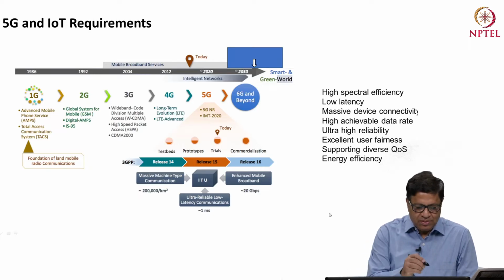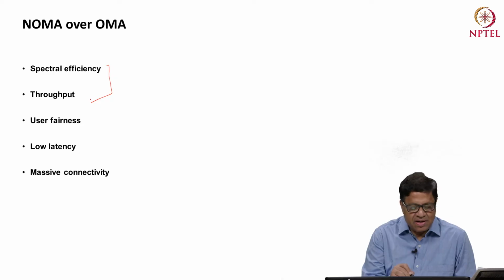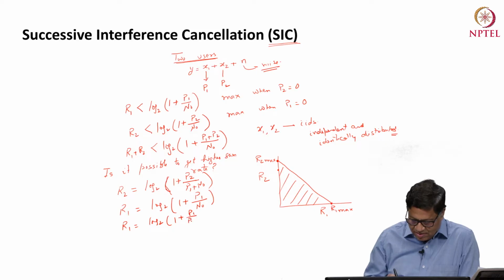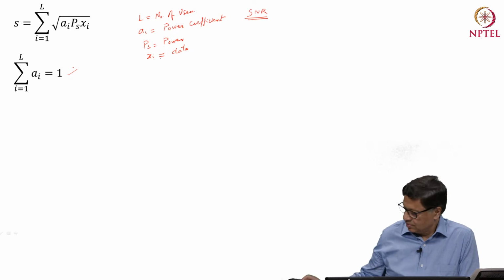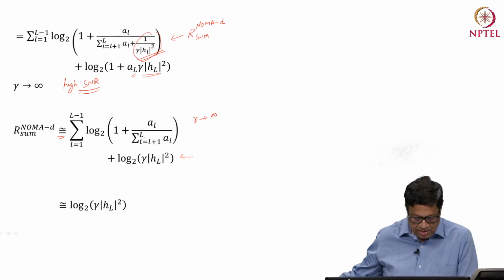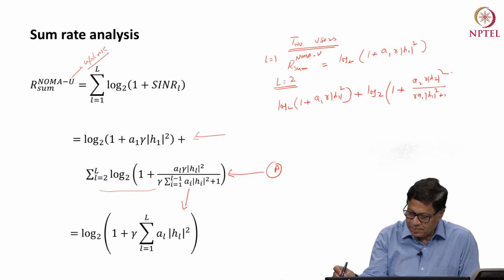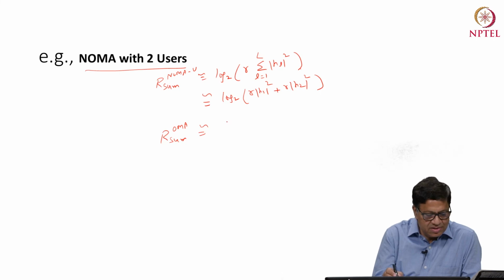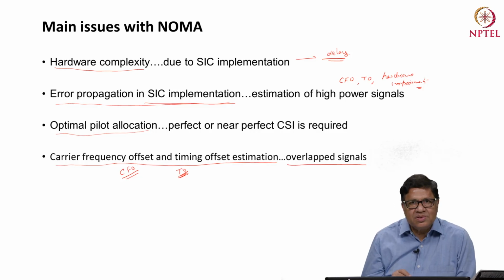Lecture 16 part 1 - NOMA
NOMA principle, calculation of Sum-rate of down and uplink NOMA, Comarision of NOMA and OMA